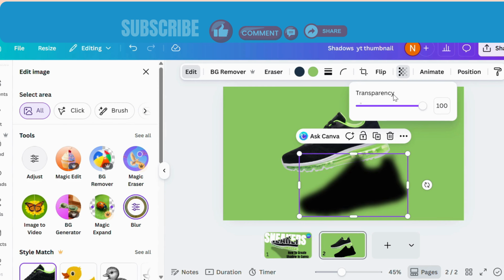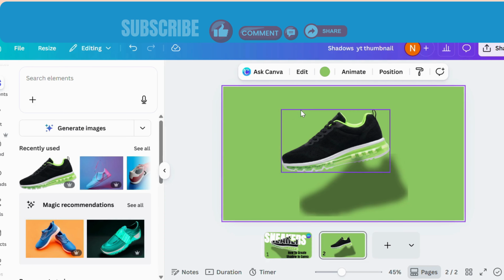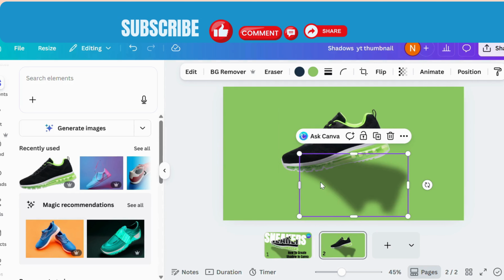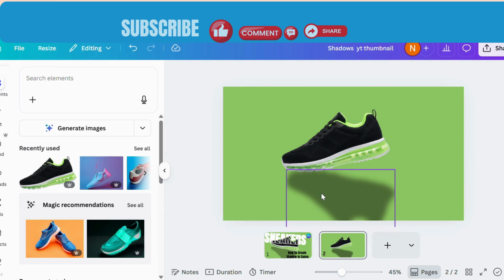How to Create Realistic Object Shadows in Canva (Beginner Friendly Tutorial)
Want to make your Canva designs look more realistic and professional? In this tutorial, I’ll show you how to create clean and realistic object shadows in Canva using a simple step-by-step method.

This Canva shadow technique is perfect for beginners, content creators, and designers who want to elevate their graphics for social media, branding, or digital products.

✨ What you’ll learn:

- How to add shadows in Canva
-How to create realistic depth
-Shadow tricks to make designs pop
-Simple Canva editing techniques

Whether you're designing for Instagram, YouTube thumbnails, or client work, this trick will instantly upgrade your visuals.

💡 Perfect for:
Canva beginners, graphic designers, content creators, and small business owners.